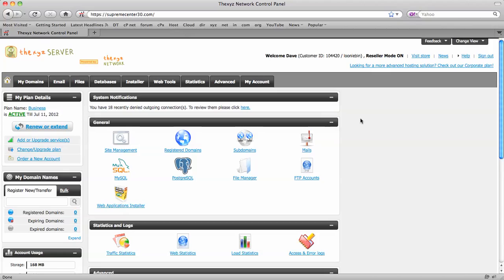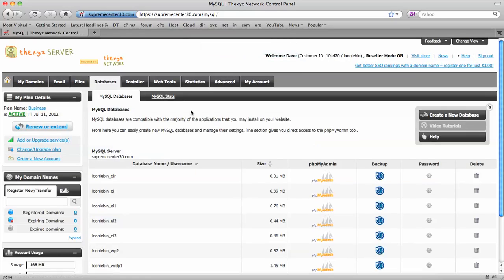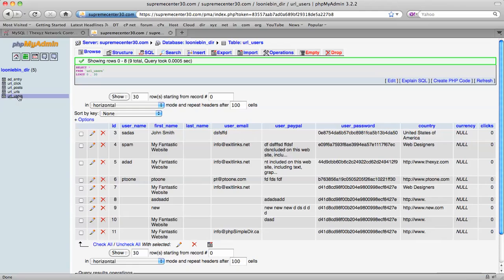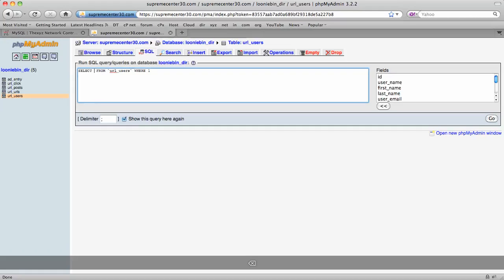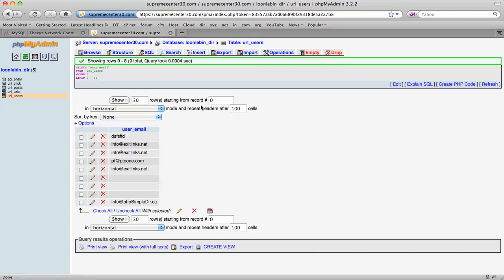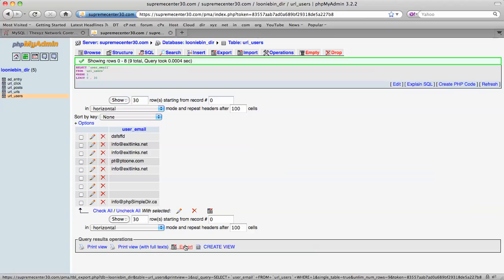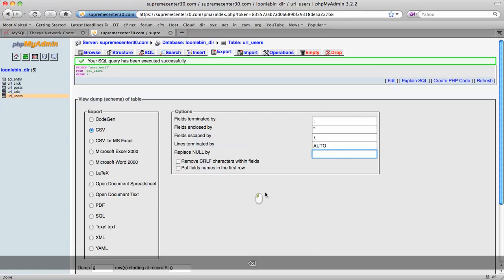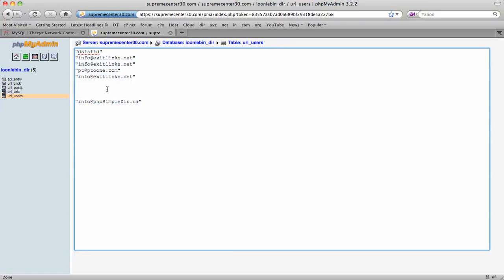Extract and Export Multiple Emails Addresses from MyPhpAdmin MySQL Database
Learning how to get the most of MySQL will put you in control of boundless amounts of queries and users. If you haven't already setup an automatic mailing list or want to send an occasional email blast to your members, you may need to export the email addresses and just the email addresses. This video shows you how to do just that withing MyPhpAdmin.